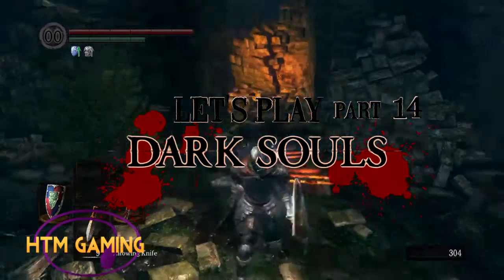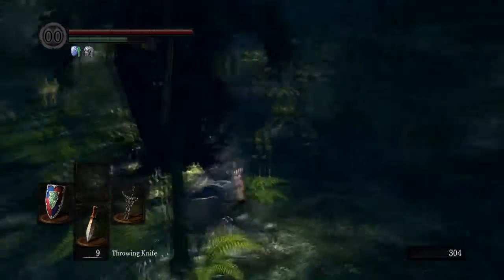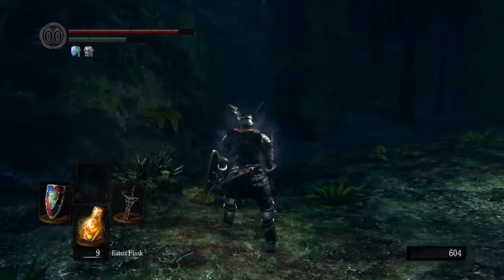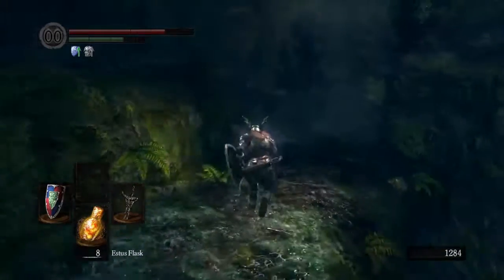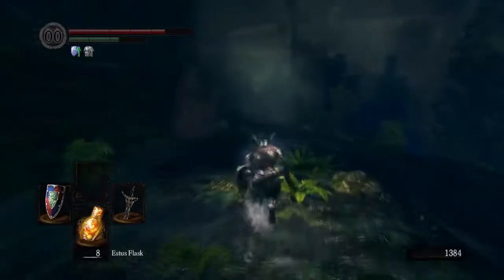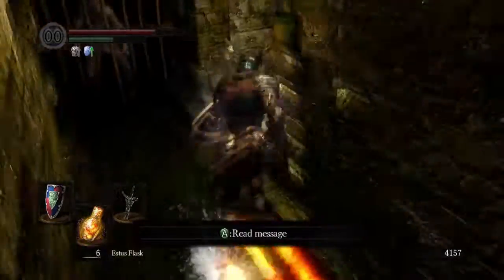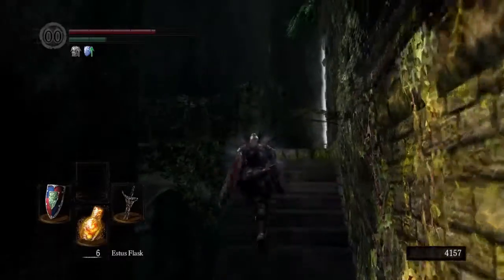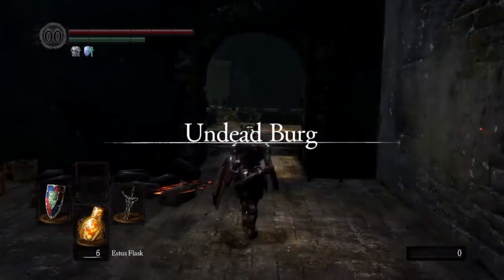Let's Play Dark Souls: Part 14 - The Burgs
Exploration around the undead housing projects called the lower Burgs. First time Facing the Capra Demon and yep, dead in record time.